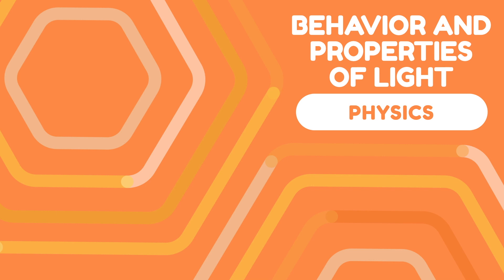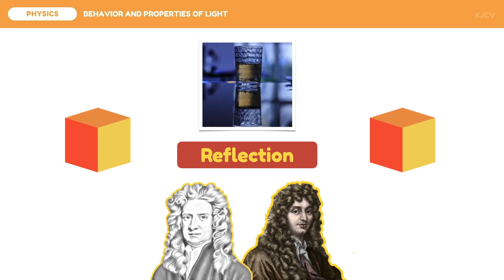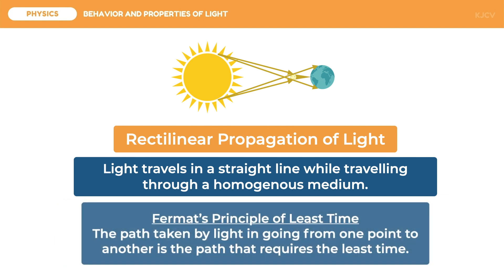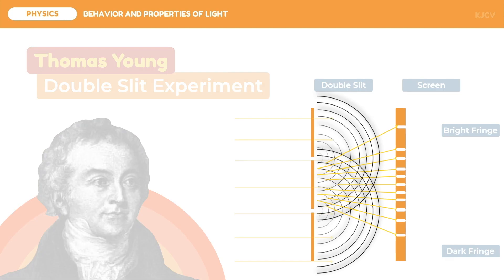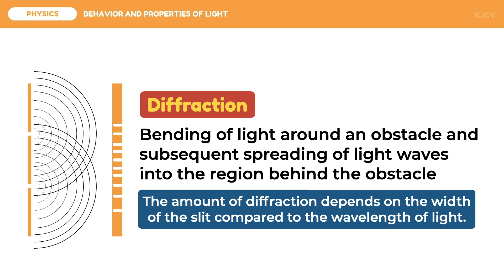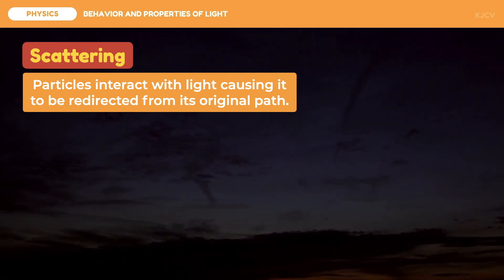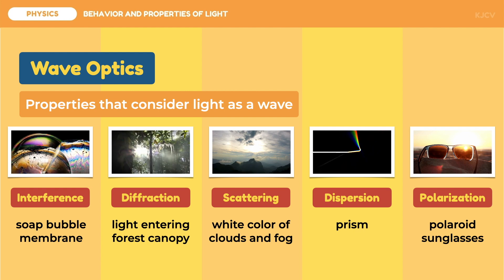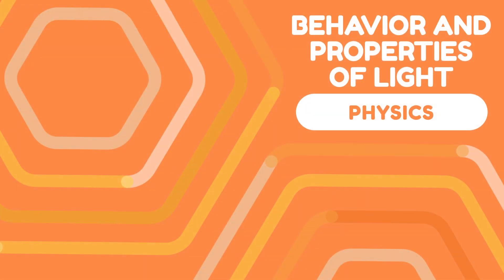Behavior and Properties of Light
Discussed in this video lesson are the concepts on dual nature of light and the different properties related to the wave and particle nature of light.

0:00 Objectives
0:20 Ideas on Light during the Ancient Times
0:57 Corpuscular Theory
1:21 Wave Theory
1:39 Reflection
2:04 Refraction
2:46 Rectilinear Propagation of Light
3:32 Geometric Optics
4:07 Double Slit Experiment (Interference)
6:05 Diffraction
6:50 Dispersion
7:55 Scattering
8:59 Polarization
9:32 Wave Optics
10:17 Other Ideas on the Nature of Light
11:07 Wrap Up